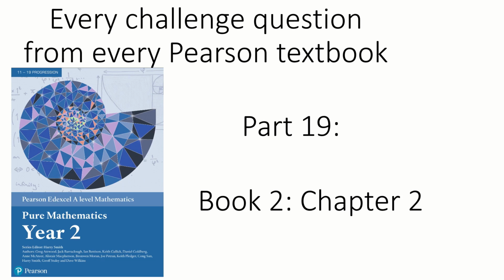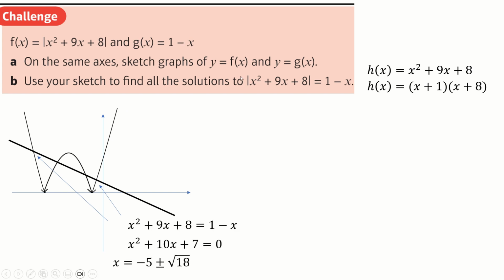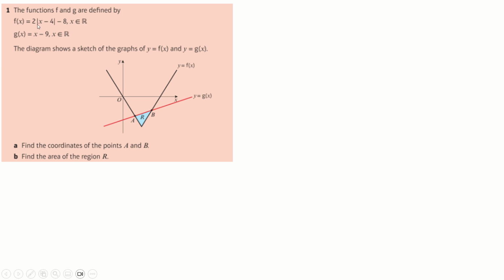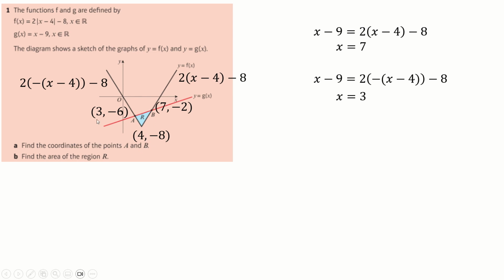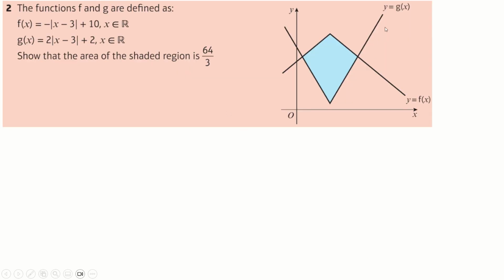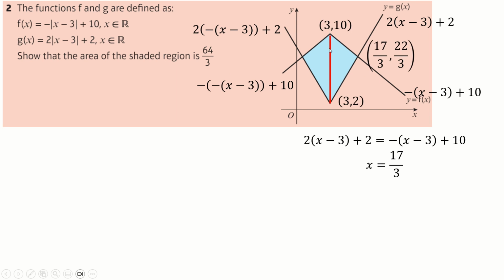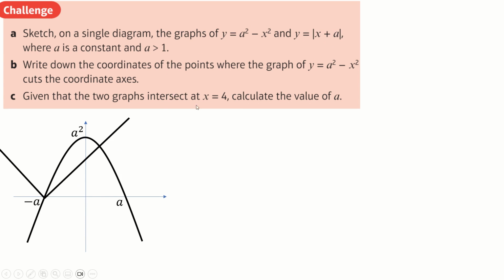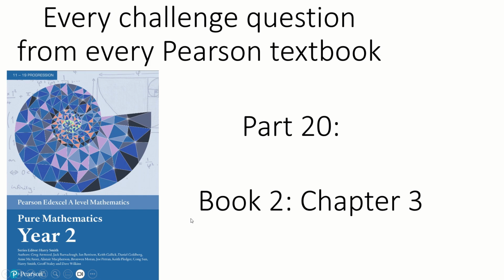Doing every challenge question part 19